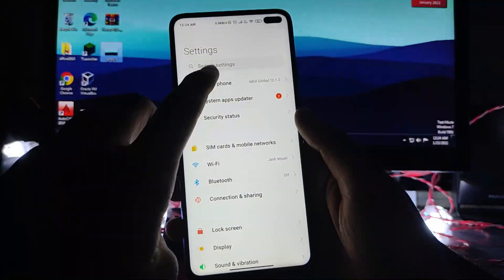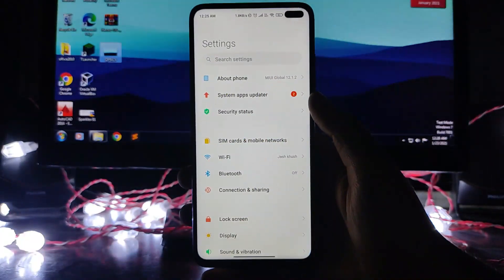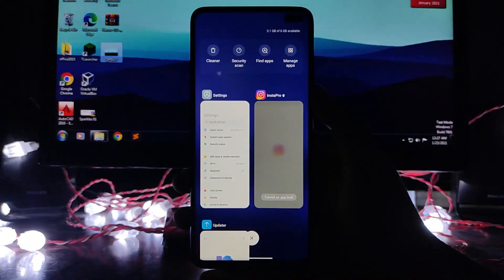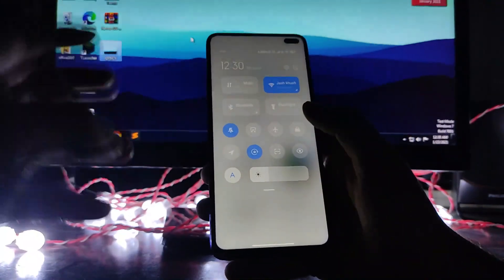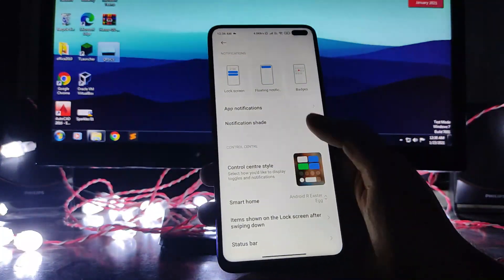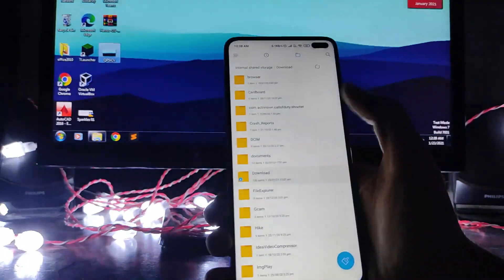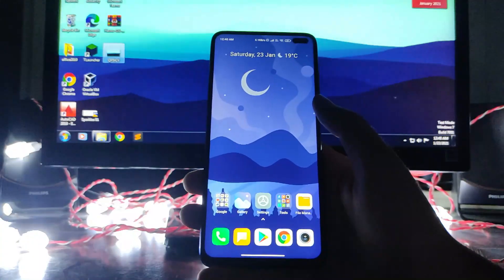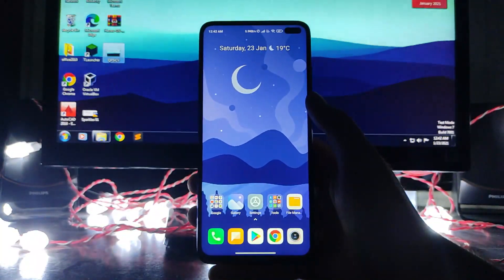POCO X2 Android 11 Update MIUI 12.1.2 | Gesture Pill and lots of Bugs ADDED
This video is about the review of MIUI 12.1.2 on POCO X2. MIUI 12.1.2.0 stable with Android 11 update was recently pushed out to all POCO X2 users and in this video i have shown the miui 12.1.2 changes, features and lot of bugs in miui 12.1.2.0. Watch the video till the end to know more about miui 12 issues and features.

Best Protective Cases for POCO X2:-